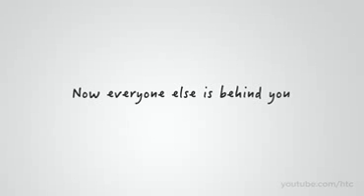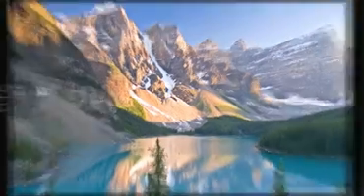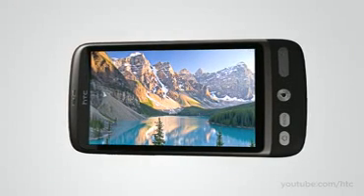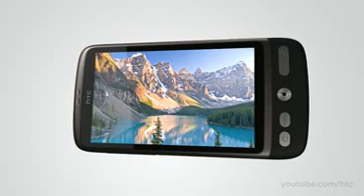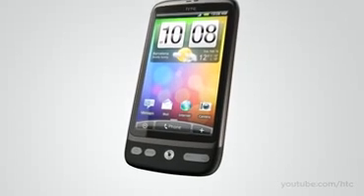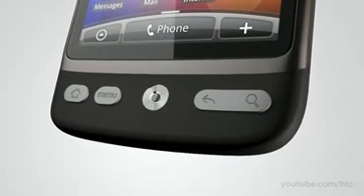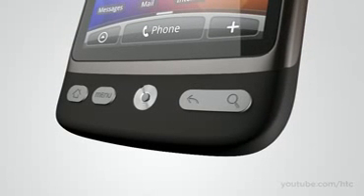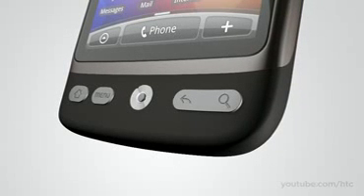HTC Desire Unlocked